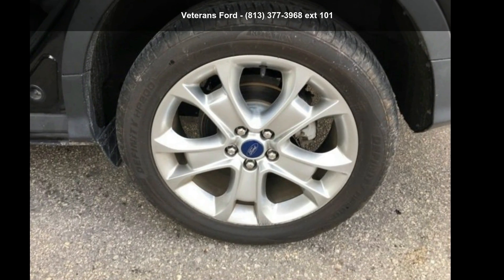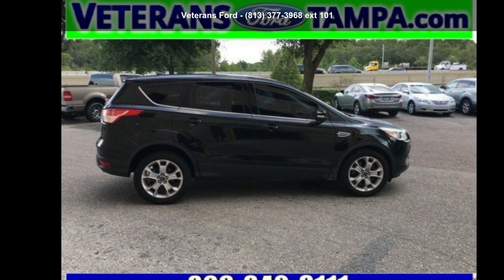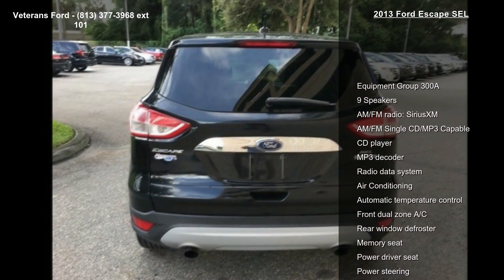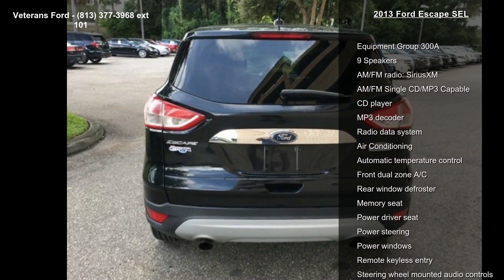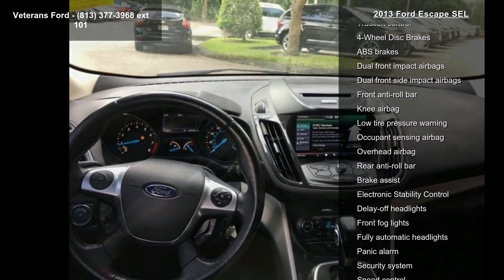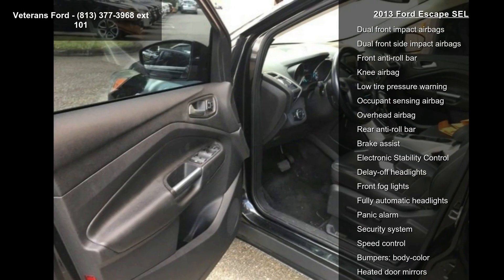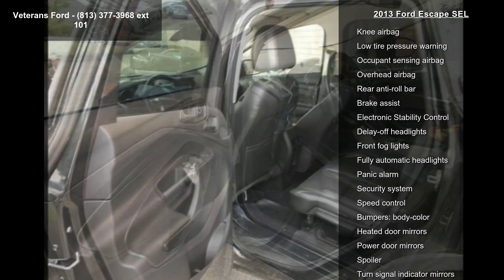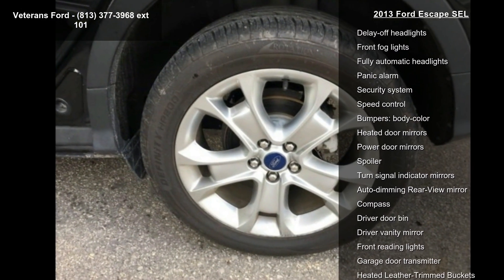2013 Ford Escape SEL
Recent Arrival! CLEAN CARFAX, LEATHER, 18 Alloy Sparkle Nickel Wheels, ABS brakes, Automatic temperature control, Fully automatic headlights, Garage door transmitter, Heated front seats, Memory seat, Remote keyless entry, Security system, Speed control. FWD 6-Speed Automatic EcoBoost 2.0L I4 GTDi DOHC Turbocharged VCTOdometer is 12089 miles below market average!Awards:* Ward's 10 Best Engines * 2013 KBB.com Brand Image AwardsNobody beats a Veterans Ford deal!!Reviews:* Standout styling, class-leading fuel economy and a robust technology package are three reasons to include the new Escape on your small-SUV shopping list. Source: KBB.com* Good performance and fuel efficiency; many high-tech features; agile handling; high-quality cabin; comfortable seating. Source: Edmunds